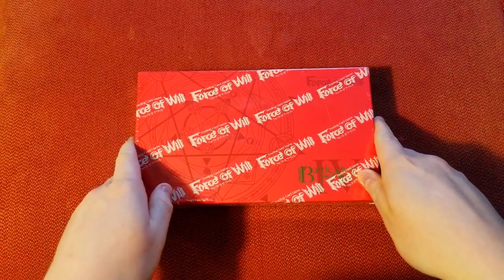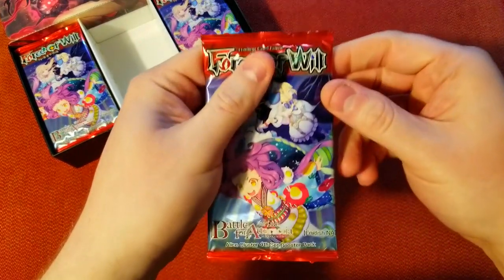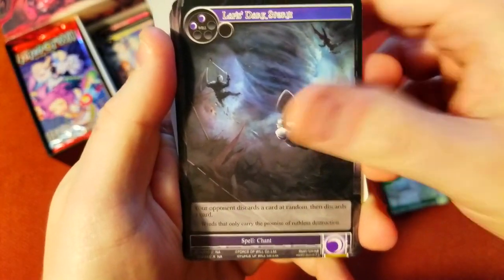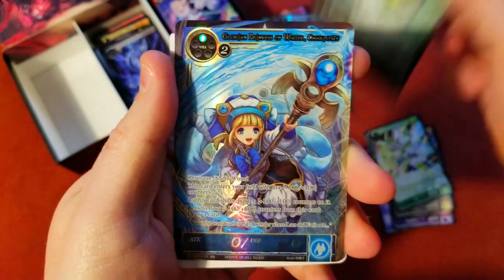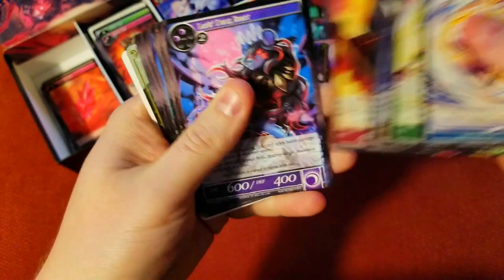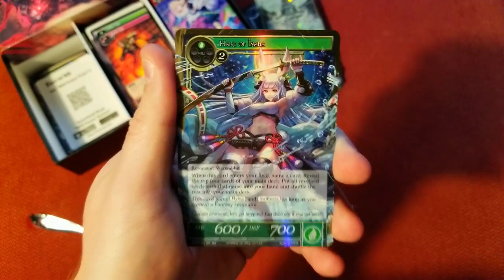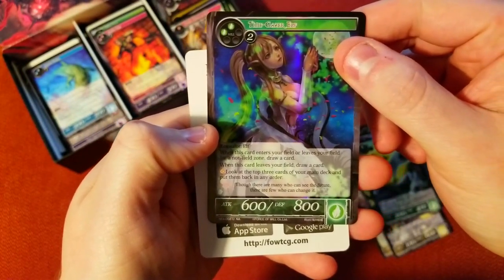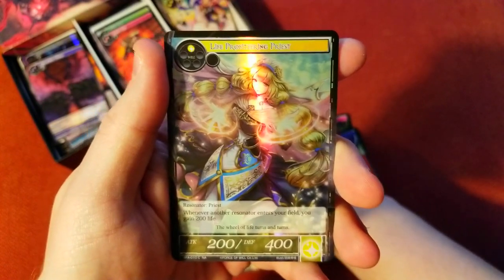GOD PACK!! 😲 Force of Will - Battle for Attoractia - Sunday Booster Cracking!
Prices from TCG Player